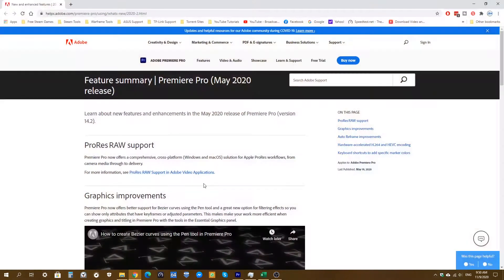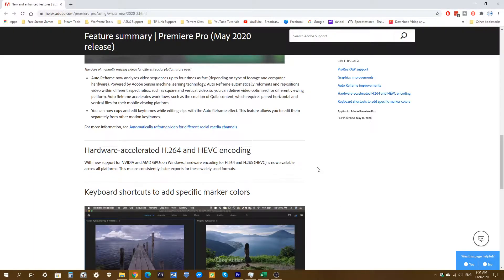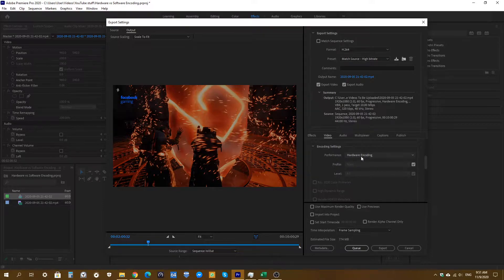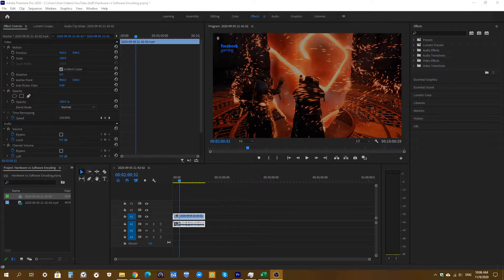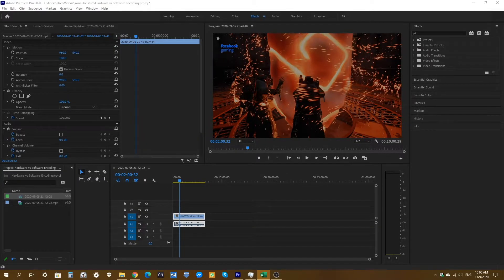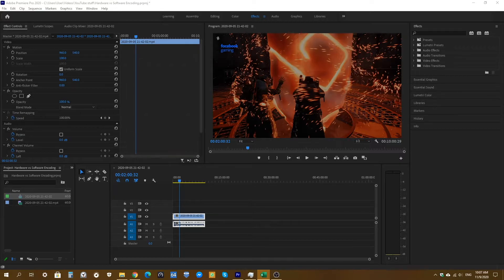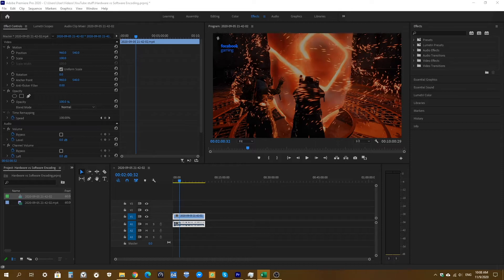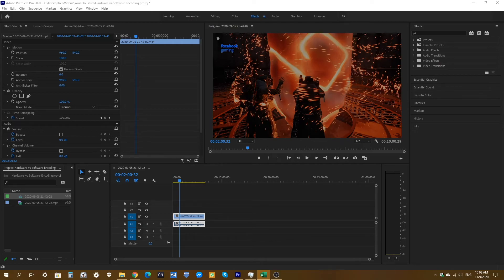Adobe Premiere Pro 2020: Software Encoding vs. Hardware Encoding Rendering Times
Here is a quick comparison of the rendering times between software and hardware encoding on Adobe Premiere Pro 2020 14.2 update. How big of a difference does it make by just switching to Hardware Encoding? Let's find out!

Outro song by TheFatRat.